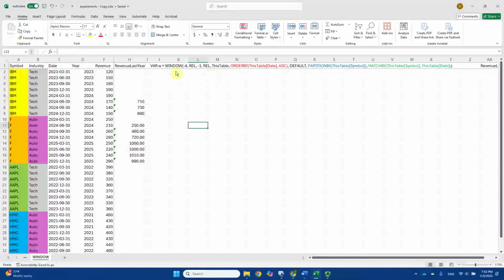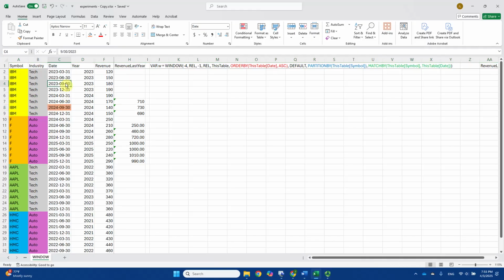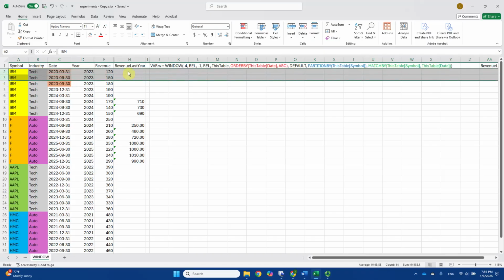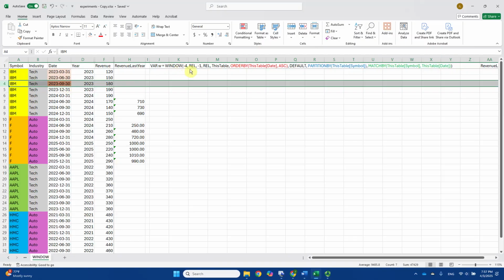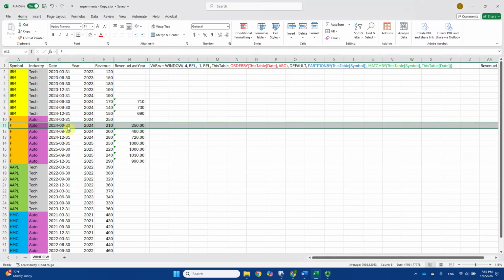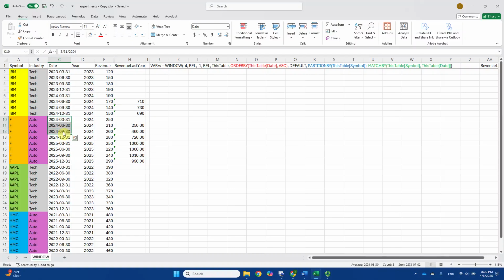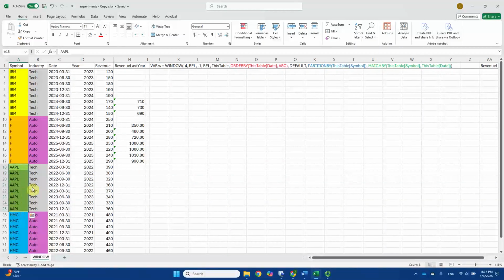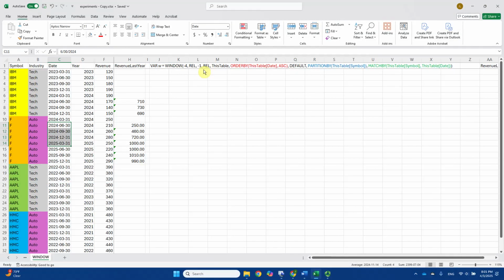PBI 19.02 More Explanation of WINDOW Function - 2